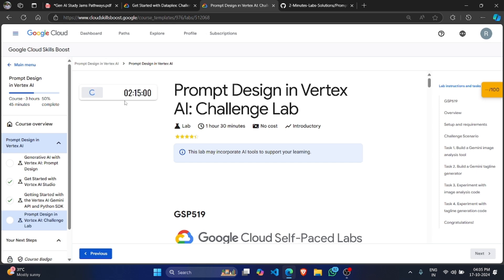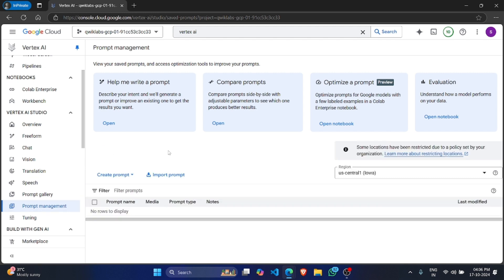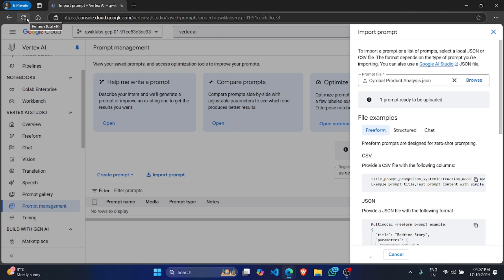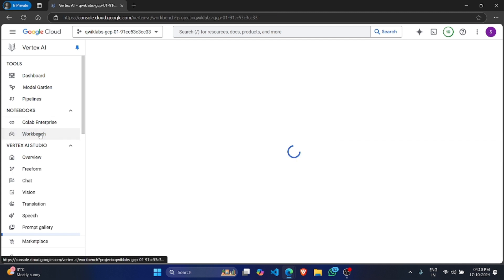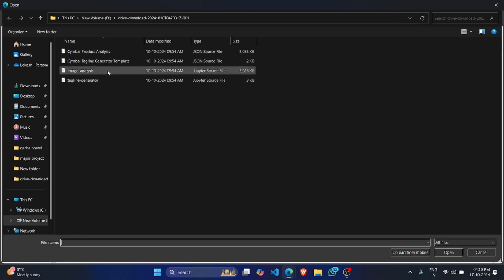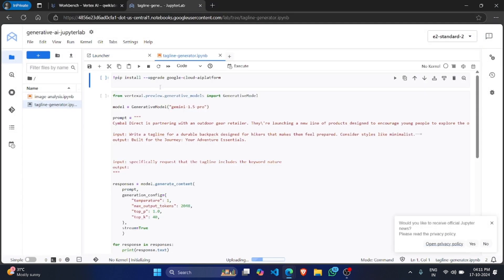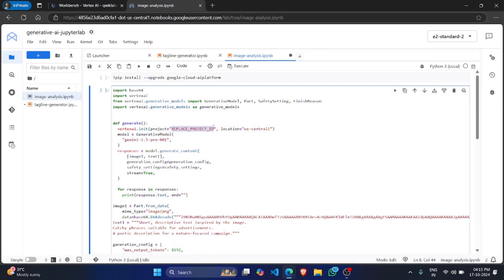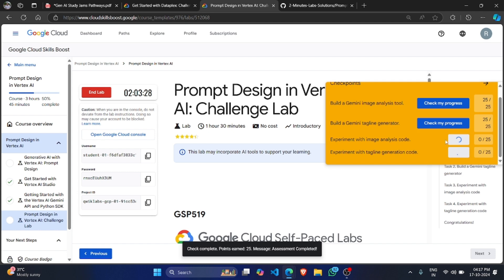Prompt Design in Vertex AI: Challenge Lab | GSP519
In this video, we tackle the Prompt Design in Vertex AI Challenge Lab, where you’ll learn how to design and optimize prompts for generative AI models using Google Cloud's Vertex AI. This lab challenges you to craft effective prompts that lead to accurate, context-aware responses. Perfect for developers and AI enthusiasts looking to enhance their skills in prompt engineering and generative AI!